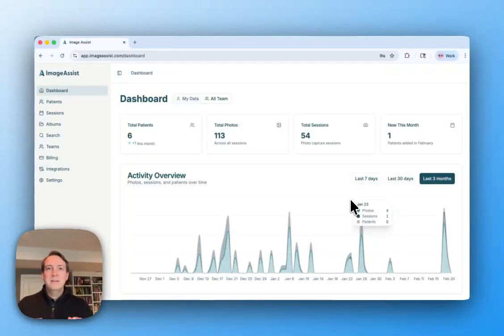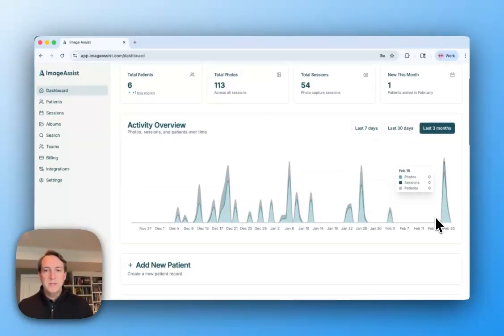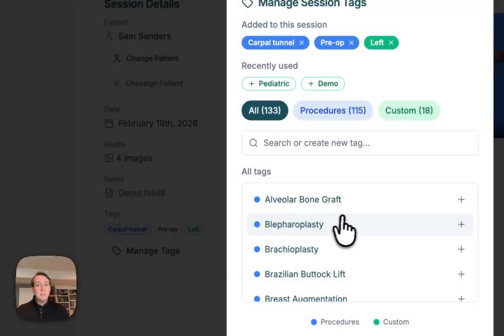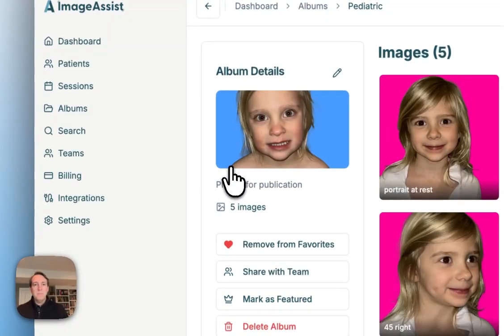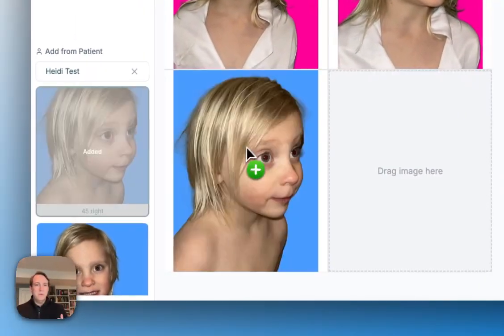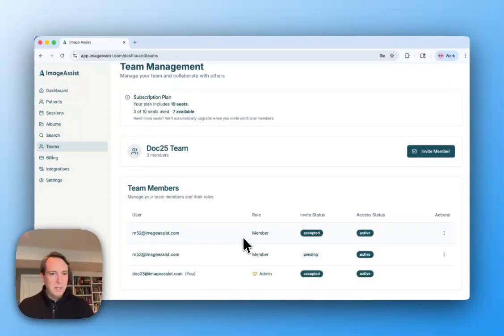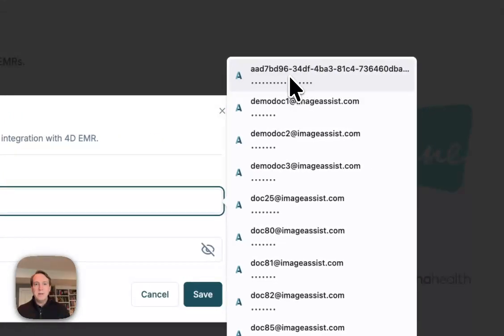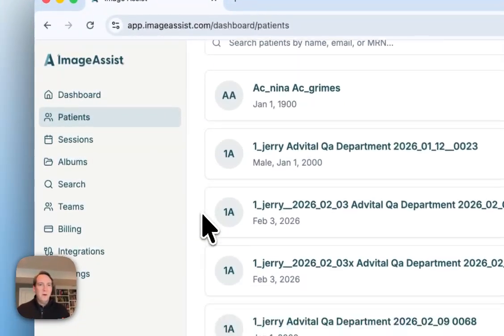New ImageAssist Web App & Photo Albums | HIPAA-Compliant Clinical Photography Platform Update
ImageAssist has launched a major platform update — introducing our redesigned Web App and powerful new Photo Albums feature.

ImageAssist is the operating system for clinical photography — helping healthcare teams capture, organize, and manage standardized patient photos securely and efficiently.

In this video, we walk through:

• The new ImageAssist Web App interface
• Photo Albums for organizing patient visits and procedures
• Before & After photo comparison tools
• Longitudinal patient photo tracking
• HIPAA-compliant cloud storage
• Role-based access controls and audit logs
• Secure clinical photography workflows
• Integration-ready architecture for EMRs like Epic

ImageAssist replaces fragmented workflows involving personal smartphones, shared drives, email transfers, and unsecured storage with a secure, structured clinical photography platform.

Built for:

• Plastic Surgery
• Dermatology
• Wound Care
• Burn Units
• Sports Medicine
• Medical Aesthetics
• Hospitals and Health Systems
• Clinical Research Teams

Key Benefits:

✔ Standardized clinical photography capture
✔ AI-powered SmartGuides for consistent alignment
✔ Secure HIPAA-compliant photo storage
✔ Before & After builder for surgical documentation
✔ Photo Albums to track procedures and patient journeys
✔ Enterprise-ready governance controls

If your team relies on medical photography for documentation, prior authorization, surgical outcomes, or longitudinal patient tracking, ImageAssist provides a modern, secure solution.